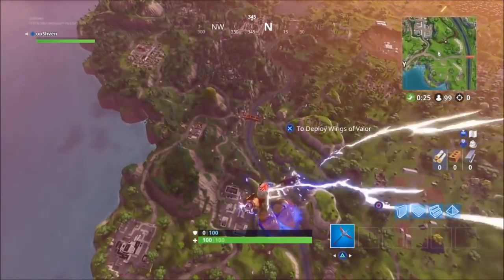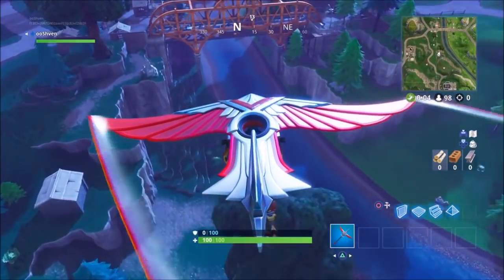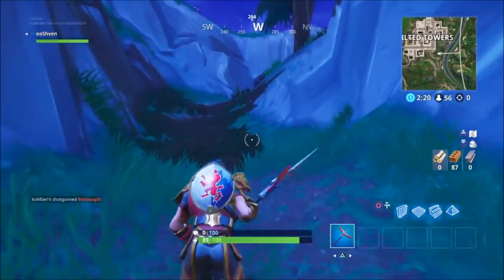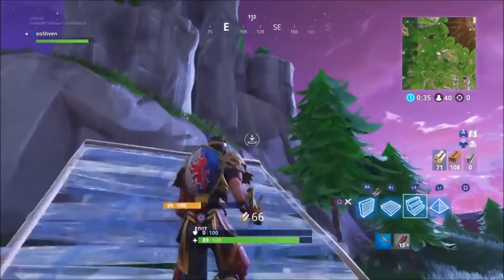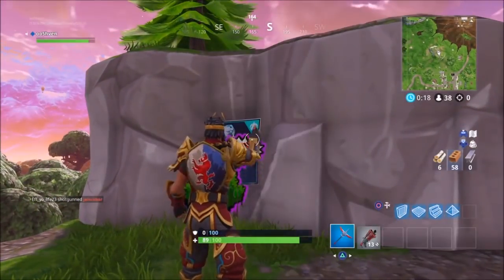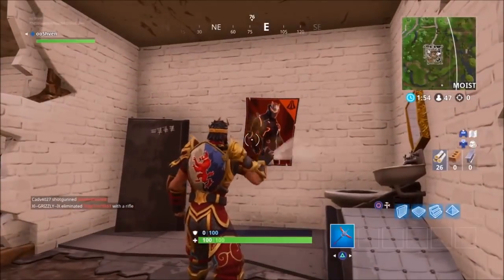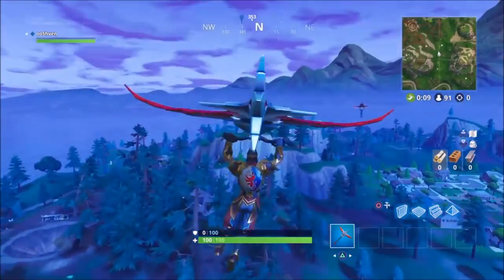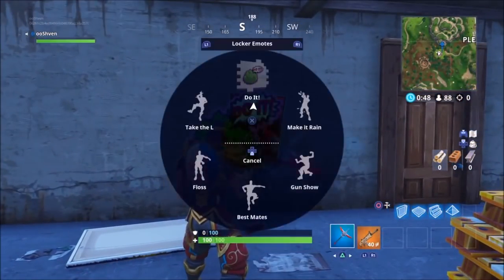"Spray over different Carbide or Omega Posters" ALL 7 Locations Fortnite Week 6 Challenges!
Fortnite Gameplay News "Spray over different Carbide or Omega Posters" ALL 7 Locations Fortnite Week 6 Challenges!